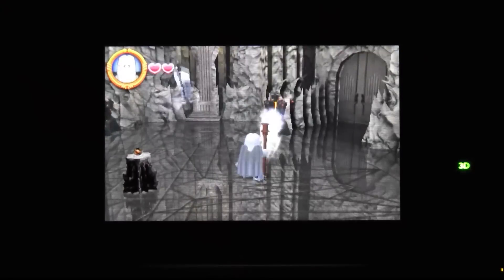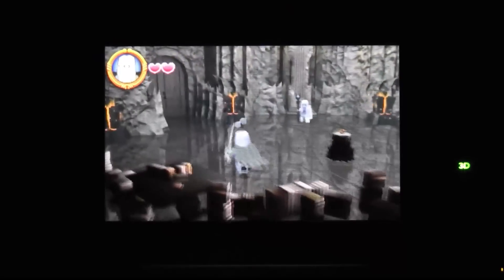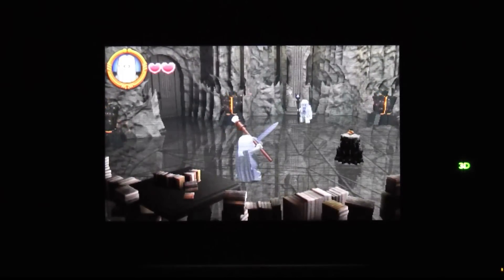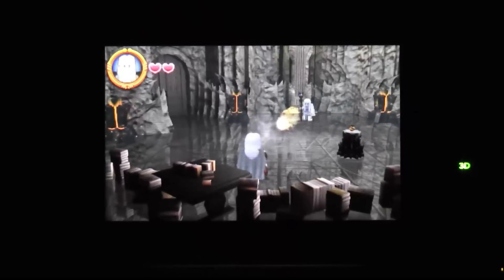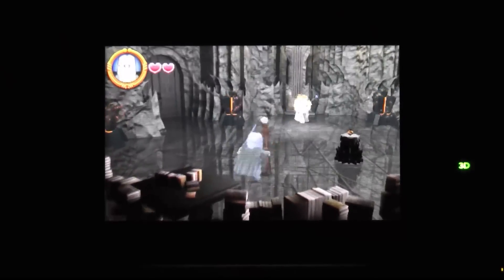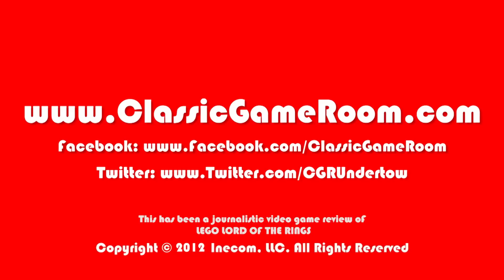CGRundertow LEGO LORD OF THE RINGS for Nintendo 3DS Video Game Review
LEGO Lord of the Rings video review. Classic Game Room presents a CGRundertow video review of LEGO Lord of the Rings from TT Games and Warner Bros. Interactive for the Nintendo 3DS. The LEGO games are basically simple beat 'em ups, but with some exploration and puzzle solving. With Lord of the Rings, it's business as usual. You play as characters and in environments from the movies, doing the same things you've done in prior LEGO titles. There's some combat, but the game's primary focus is solving puzzles and collecting LEGO studs. This video review features video gameplay footage of LEGO Lord of the Rings for the Nintendo 3DS and audio commentary from Classic Game Room's Derek.